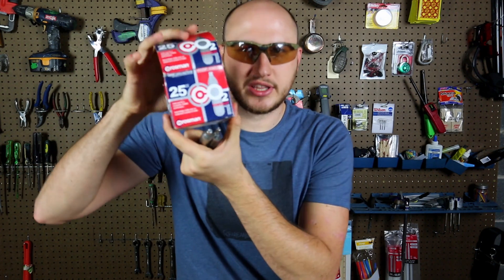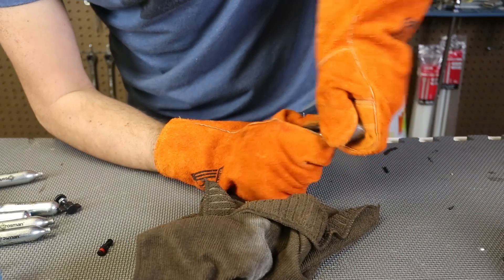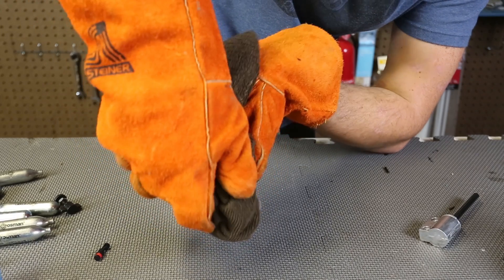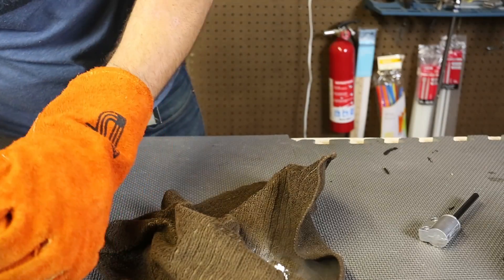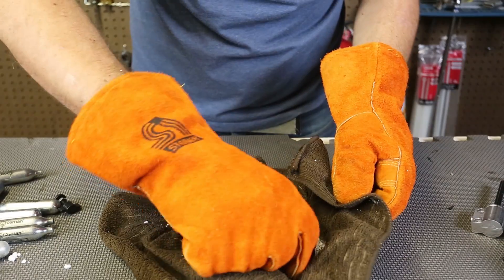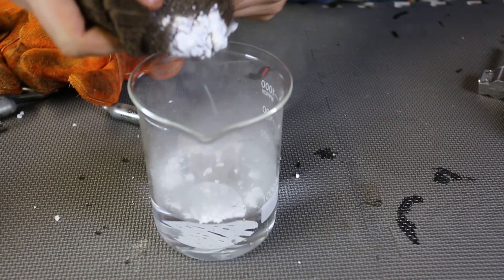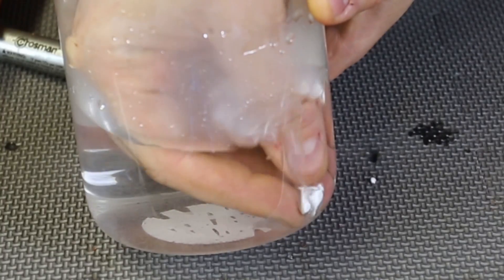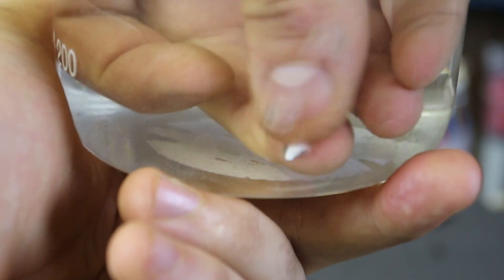Can You Make Dry Ice Out Of CO2 Cartridges?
CO2 Cartridges